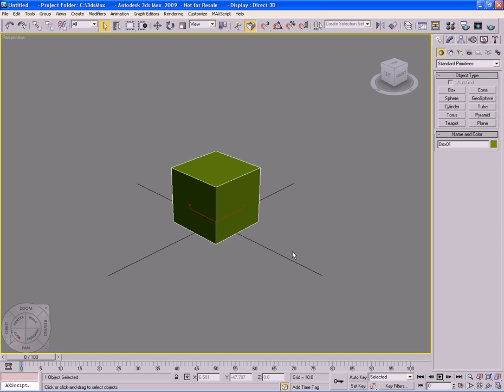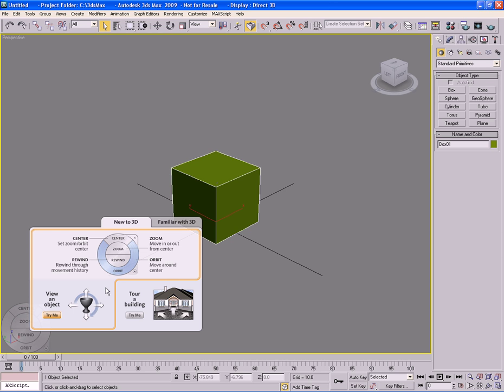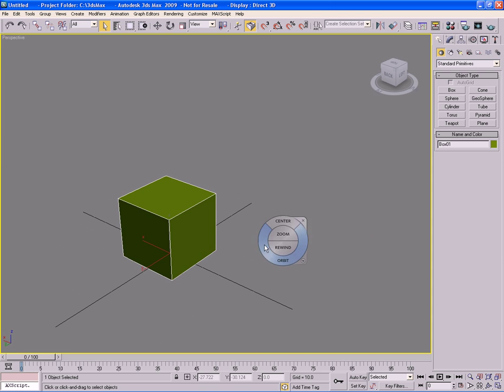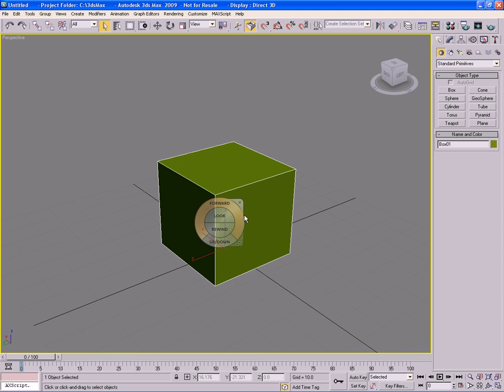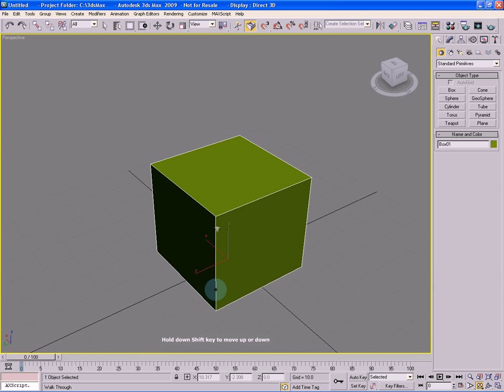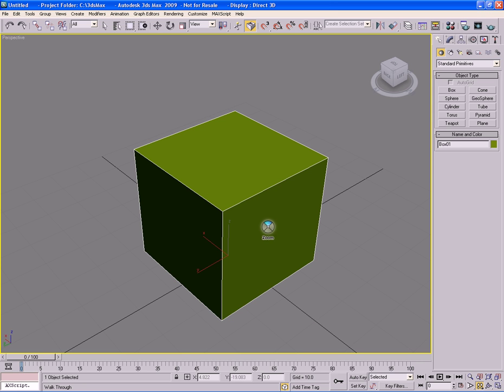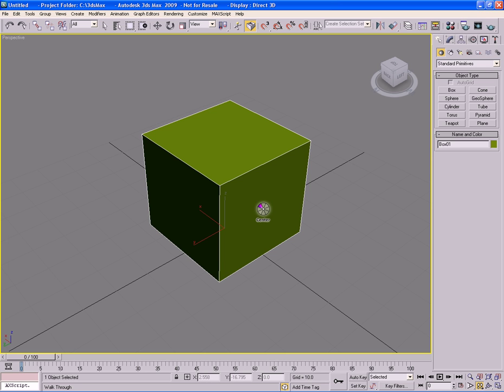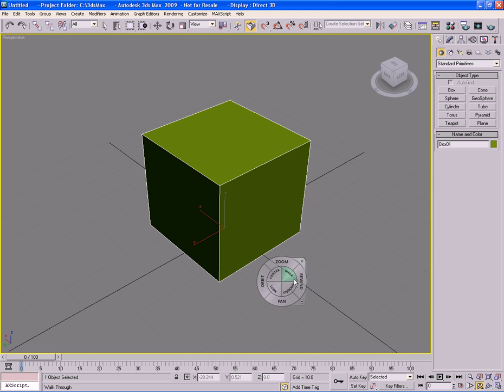04 SteeringWheels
The steering wheel is another useful little tool in 3dsMax. It has some very useful features that can aid you in navigating the viewport easier.